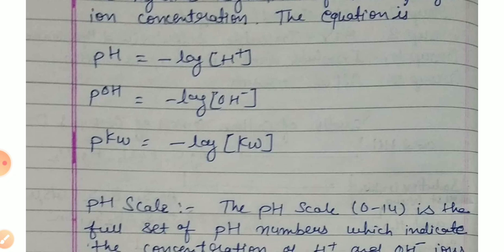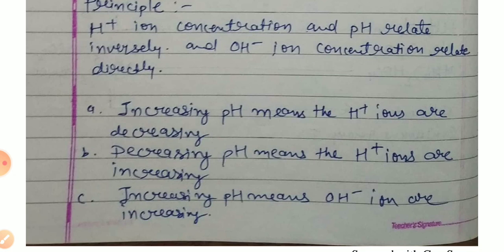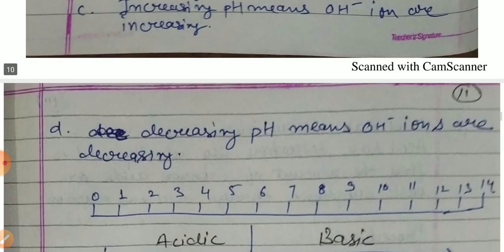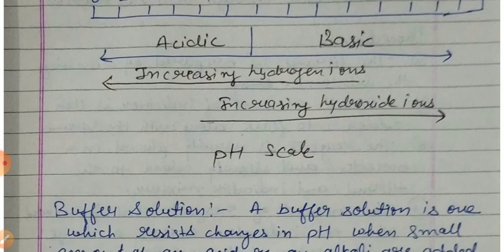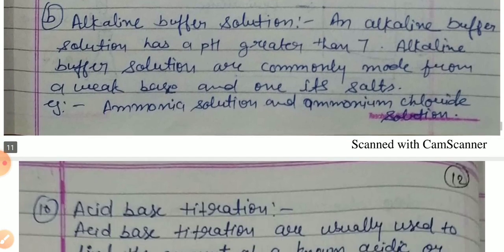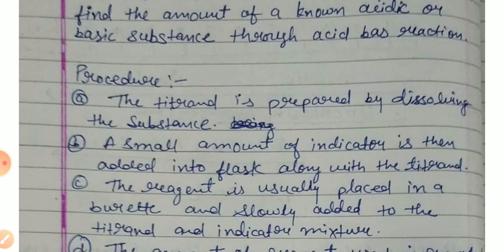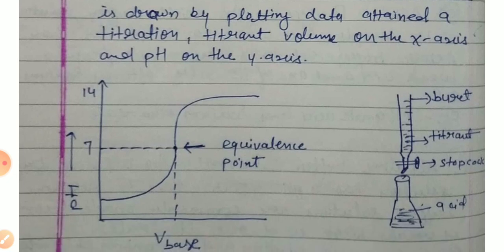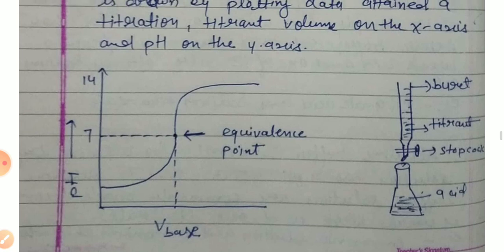JVWU pH of solution, B.Sc B.Ed IV sem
pH of solution